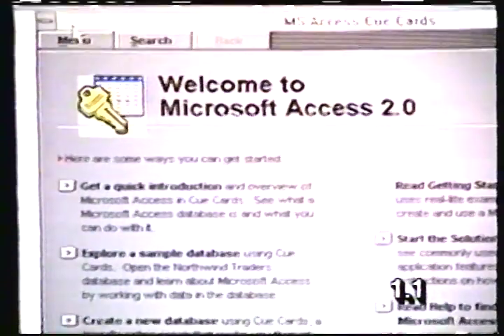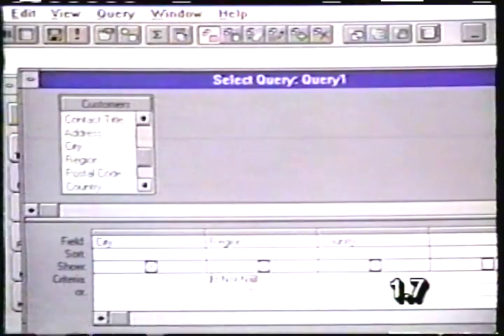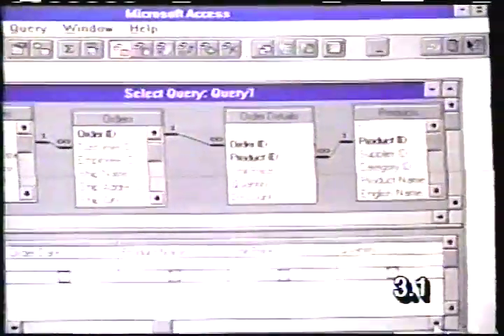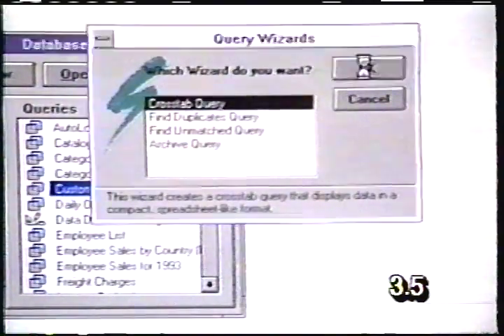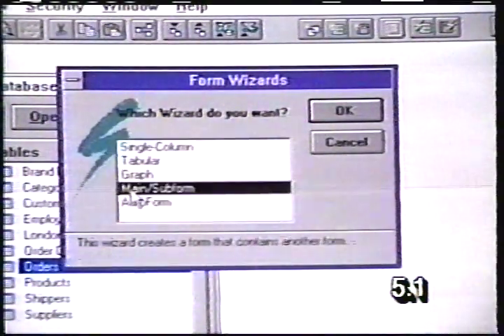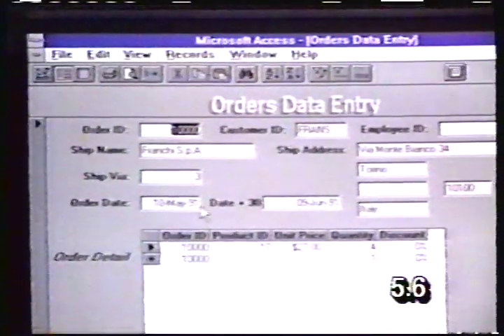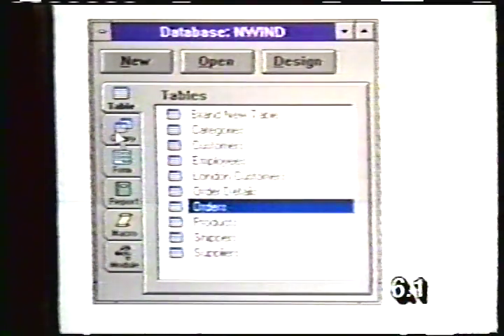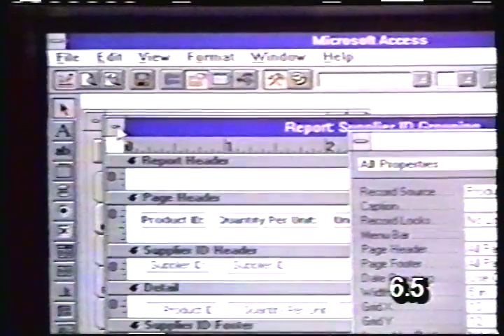Microsoft Access 2.0 Advanced for Windows from KeyStone Learning Systems (1994)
Betamax dub of a KeyStone Learning Systems advanced VHS guide to Microsoft Access 2.0